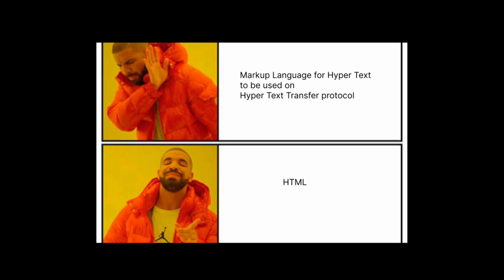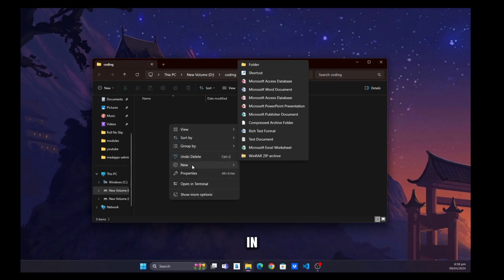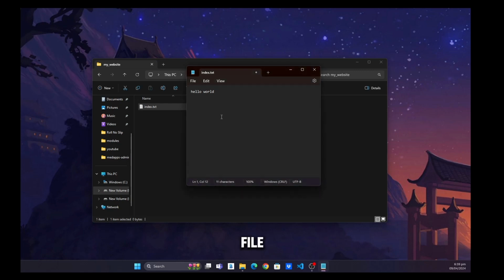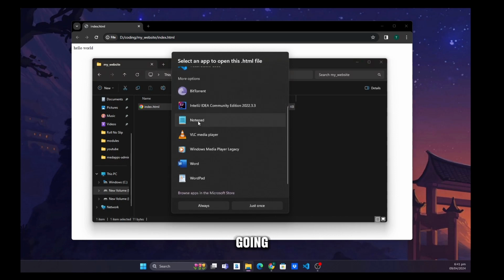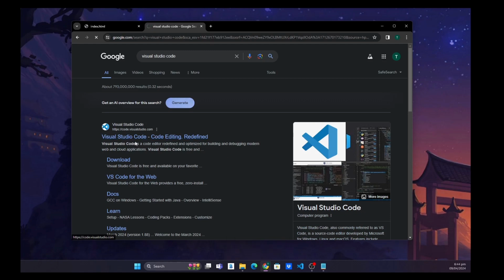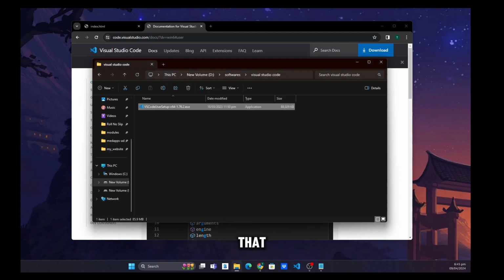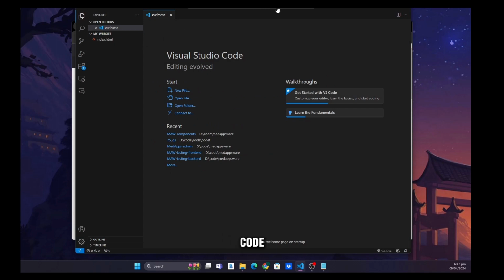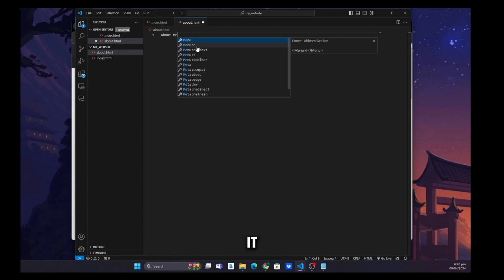HTML for absolute beginners 🏁 Intro and getting started. PART 1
This videos gives an intro of HTML and getting started guide